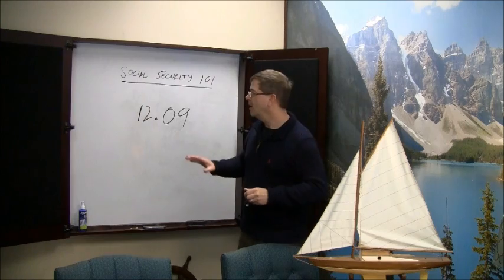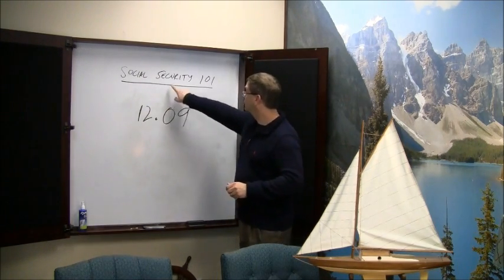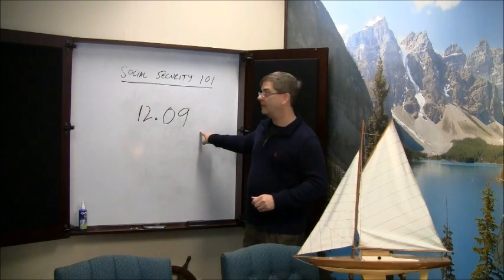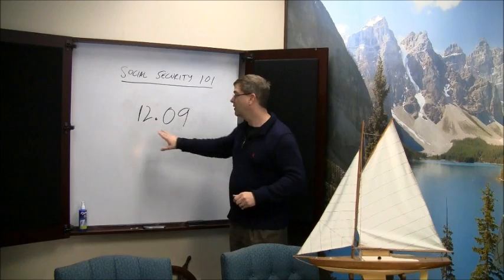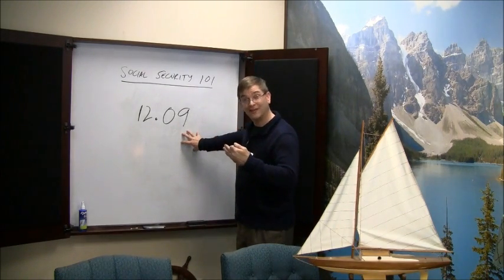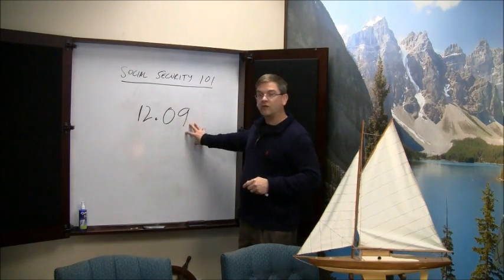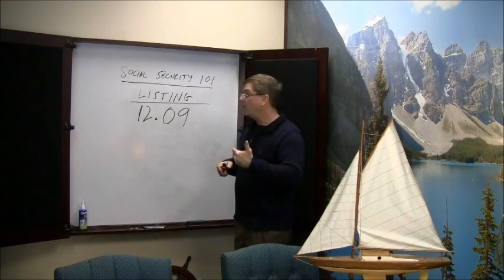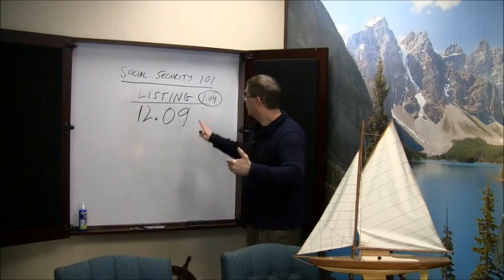Social Security Disability 101: Listed Impairments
This is a part of a set of class sessions explaining in-depth various aspects of the Social Security Disability (SSD) program.